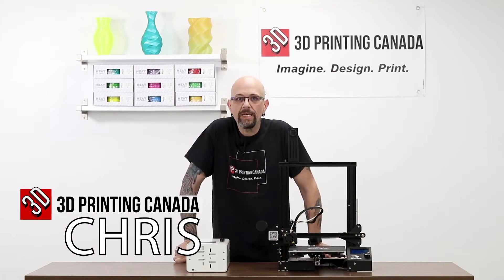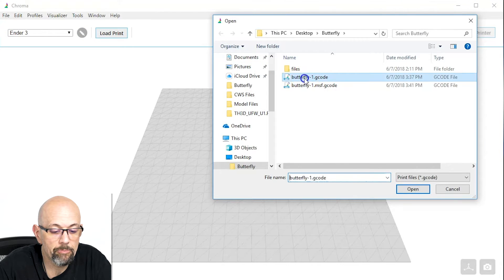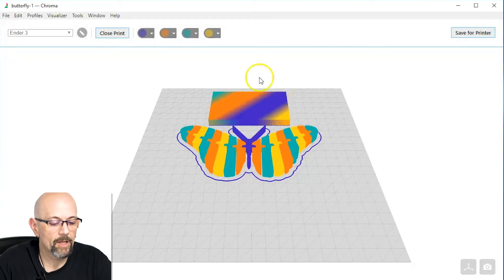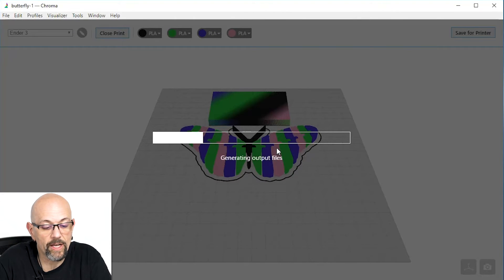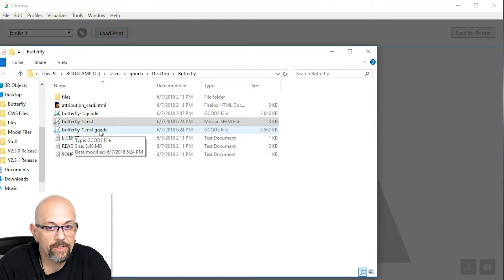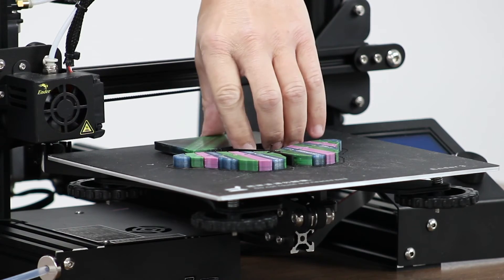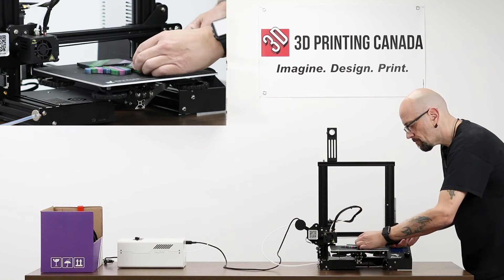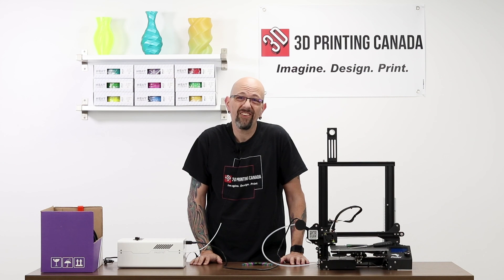Multicolor 3D Printing on the Creality Ender 3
Our Address:
36 Ditton Dr., Unit #3
Hamilton, Ontario
L8W 0A9

Chris Ragucci from Versus 3D is in the 3D Printing Canada store to teach us how to print with multicolors on the Creality Ender 3 using a Mosaic Palette+.

Our Address:
36 Ditton Dr., Unit #3
Hamilton, Ontario
L8W 0A9